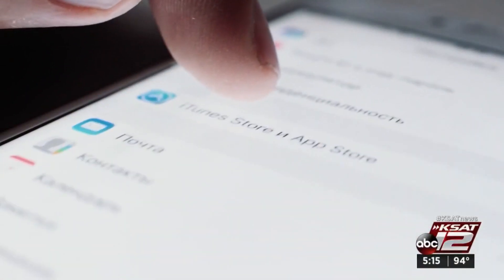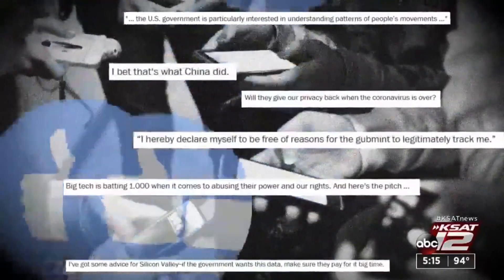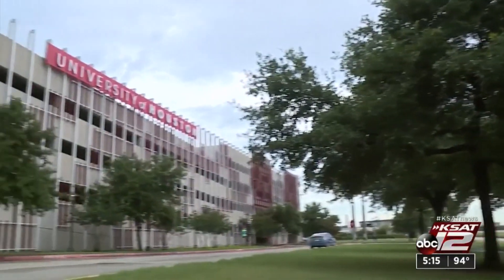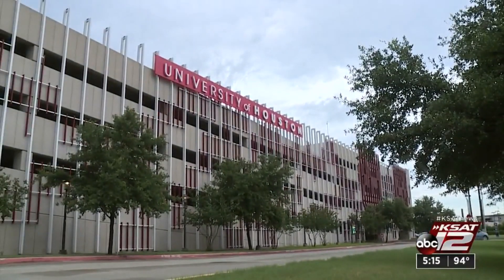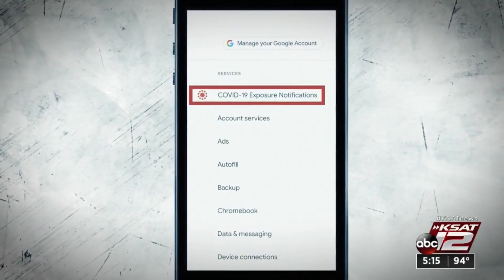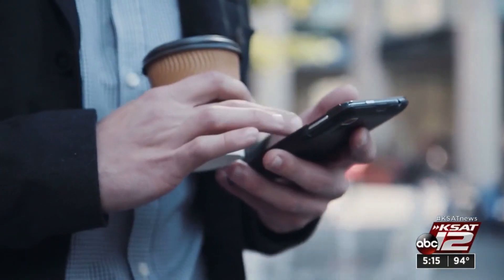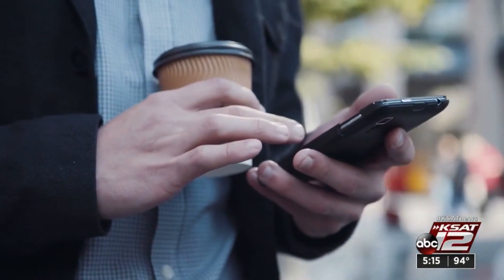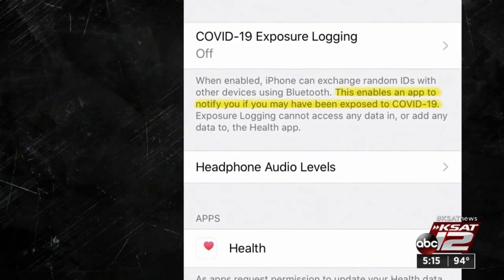How does COVID-19 tracing technology hidden in your cellphone work?